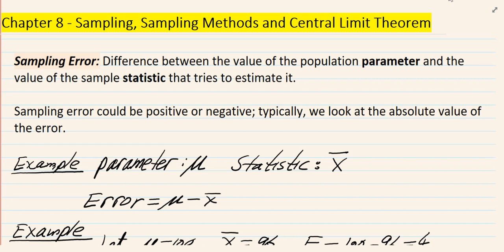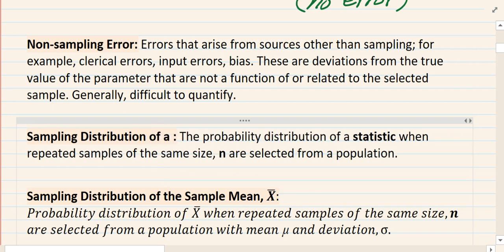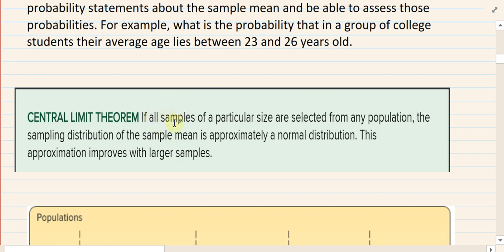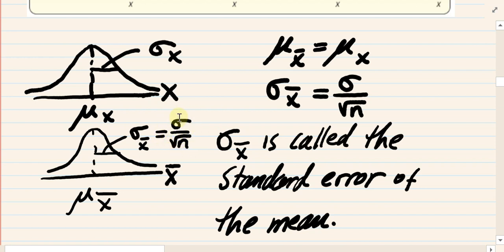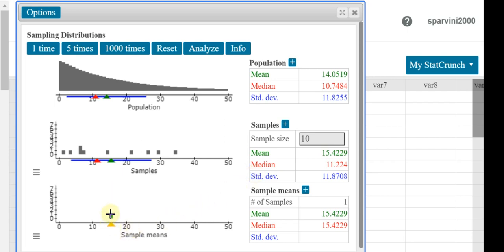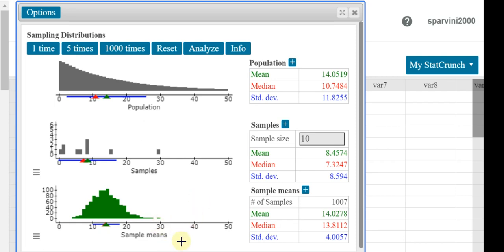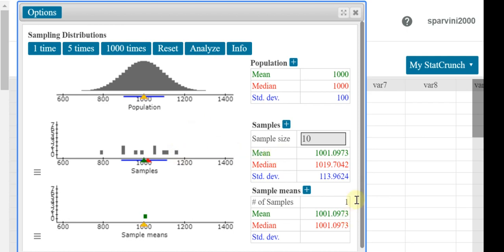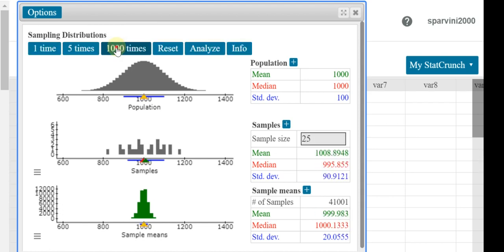BUSB232 - Ch 8 - Part 1 - Sampling, Central Limit Theorem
Sampling Distribution and Central Limit Theorem